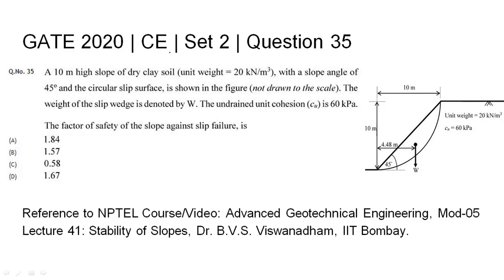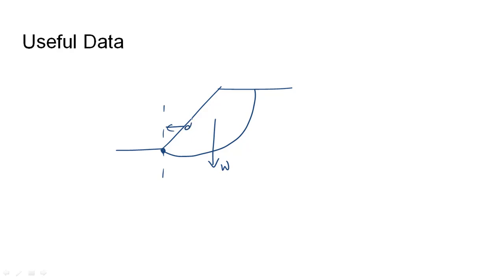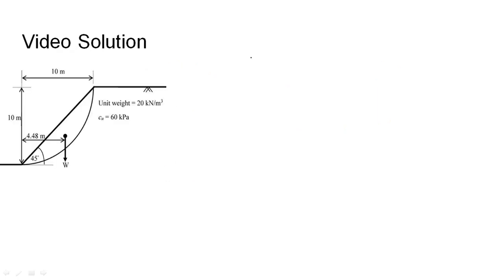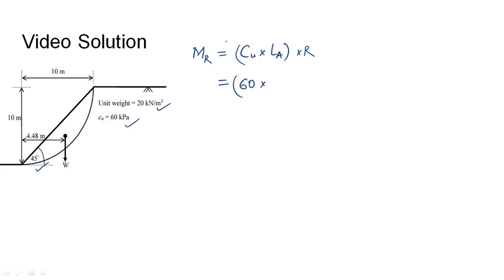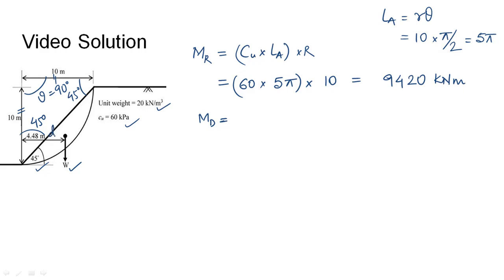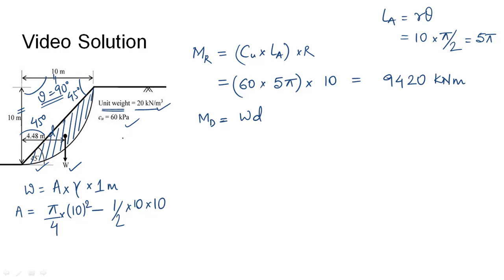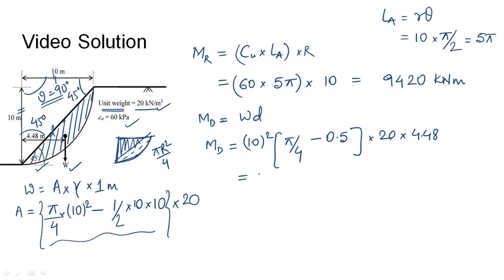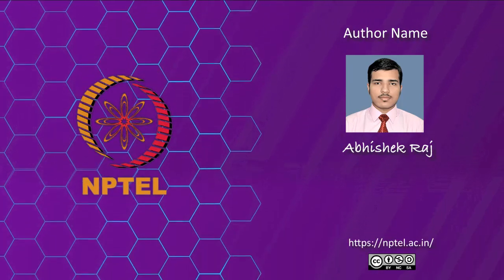Q35 CE 2020 S2